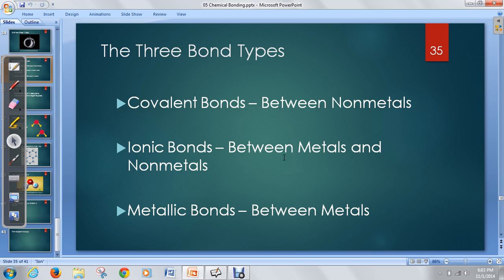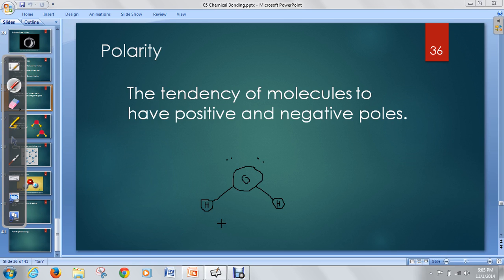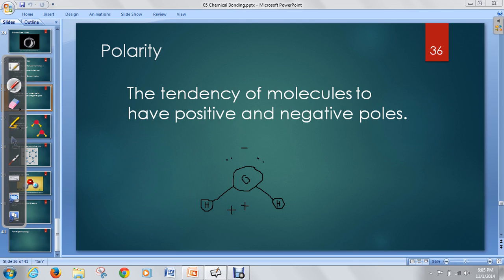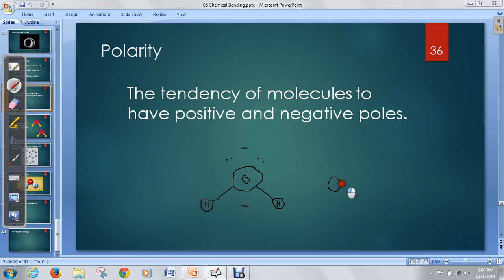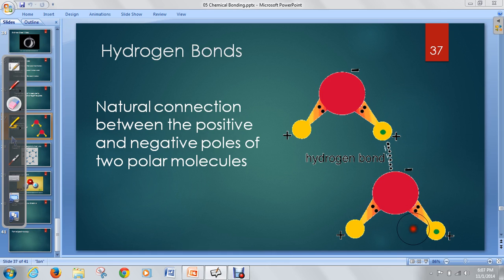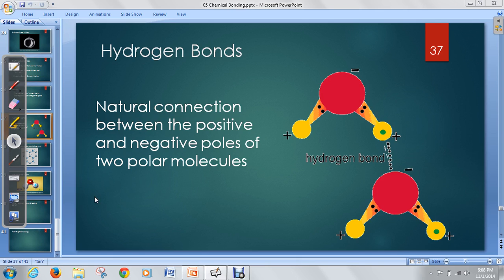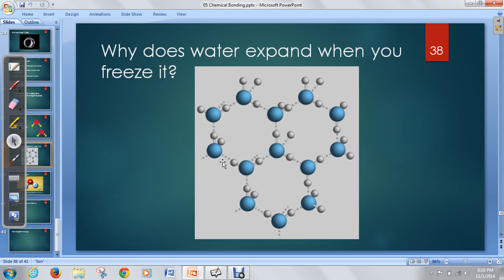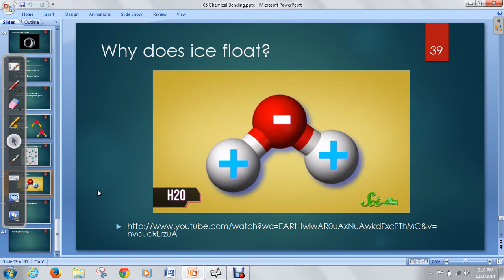Chemical Bonds Week 4